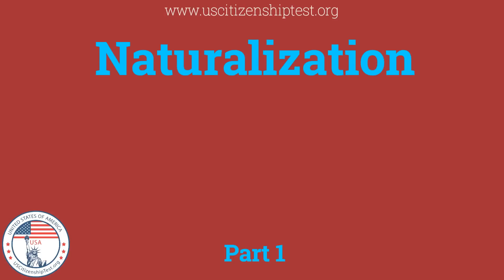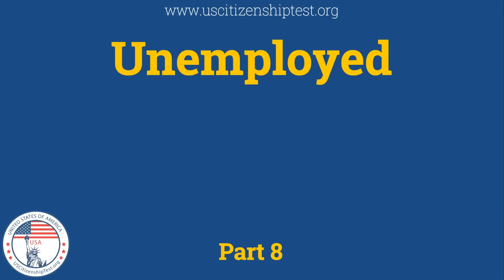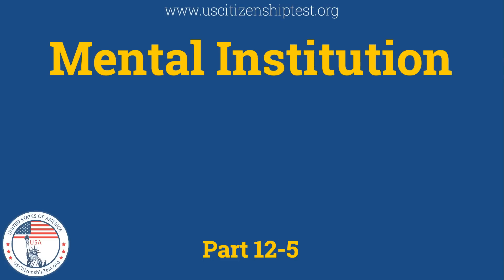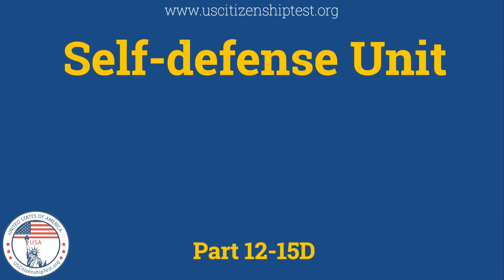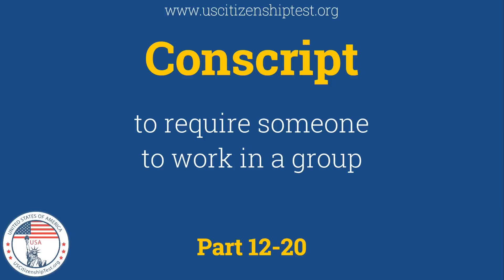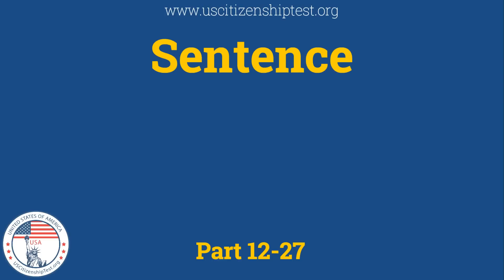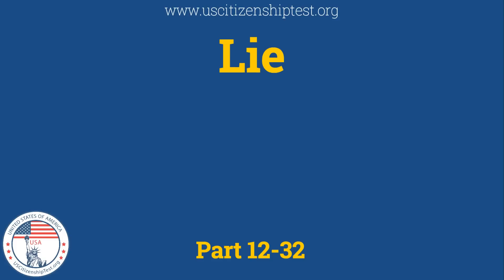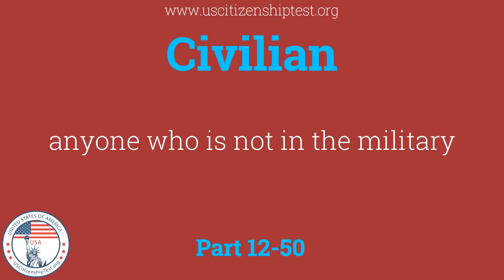N-400 VOCABULARY Definitions for BUSY people | US Citizenship | VOCABULARIO FACIL PARA LA ENTREVISTA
During the US Naturalization interview, some Officers will ask you the DEFINITIONS of the words from the N-400 application form. You have to answer them correctly to PASS your US Citizenship Interview.
This video is for applicants who are BUSY and don't have a lot of time to study.

❤️*MEMBERSHIP*
Do you want to get even more tips and BONUS features and help us to make better videos at the same time?  Now YOU CAN!
By paying a small monthly fee, you will get bonus features like early access to videos, actual applicant experience, discounted mechanize, and more.

👉*SUMMARY*
In addition to the Civics test and the English reading and writing test, some Officers will ask you the definitions of the words from the N-400 application form.
We’ve updated and simplified some of the definitions to make it easier for you to remember.
I am going to help those of you who don’t have much time and go over them quickly today.

👉*OTHER STUDY MATERIALS*
We do NOT create or own these study materials, but think they might help you to study in other ways.
Civics flash cards (English and Spanish Edition)
2020 CD Audio (2 Disks) Official 100 Questions & Answers
Civics Flash Cards and Audio CD with 100 Questions & Answers
US Citizenship Certificate Holder with cover.

👉*MERCHANDISE*
We would love to hear from your success story!

Our Channel offers the latest and most up to date materials and practice tests to help you pass the US Naturalization (Citizenship) Test.
Our goal is to create a community to support and help each other out through this process.
You can live that American dream also and we are here to help!